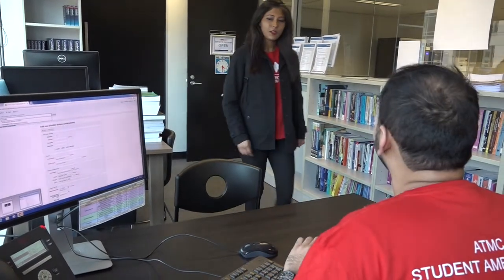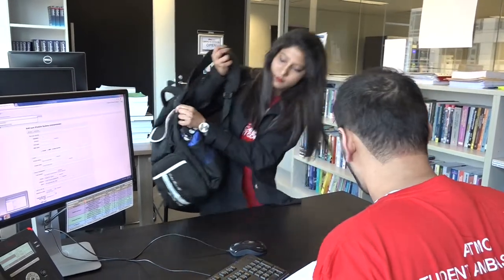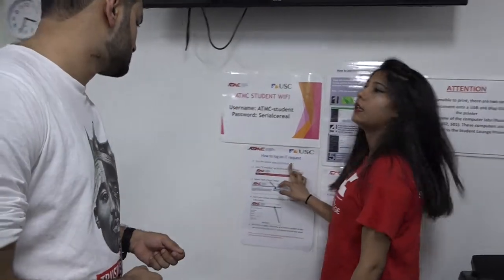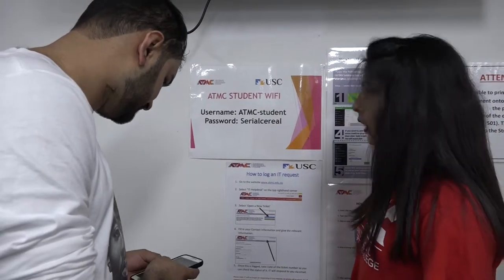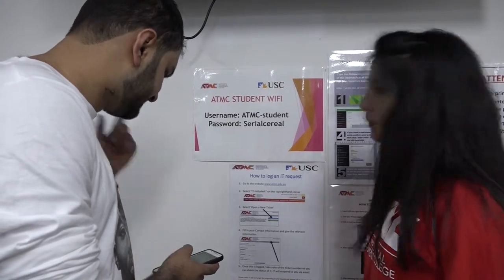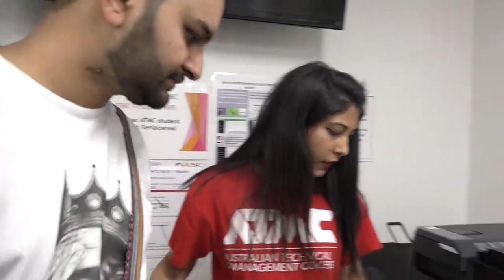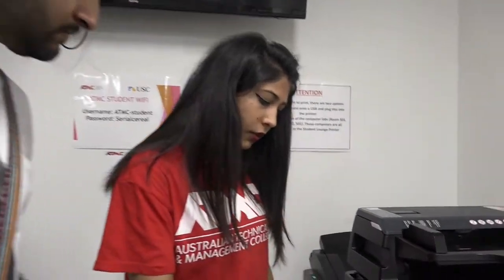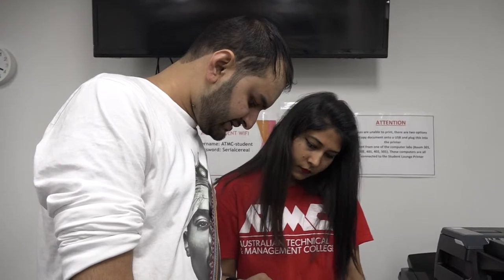ATMC Redshirts Video